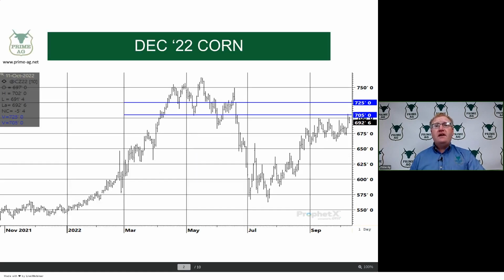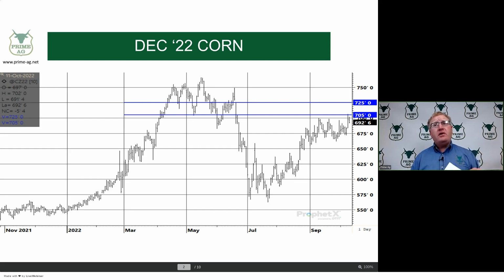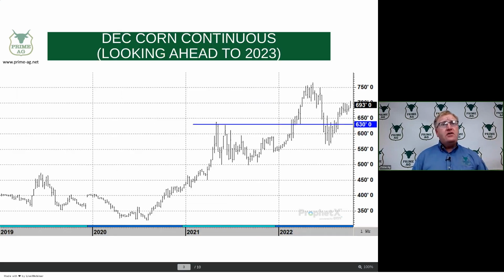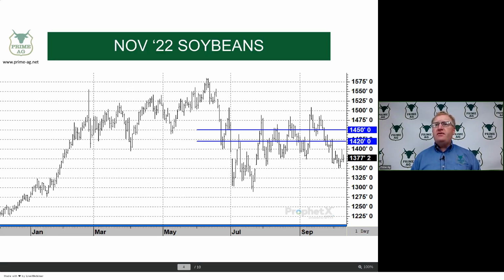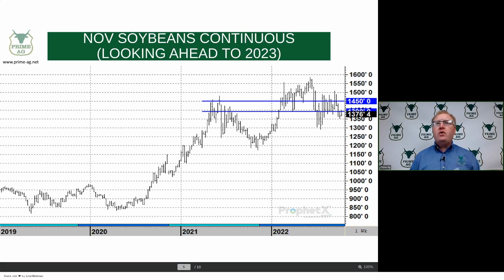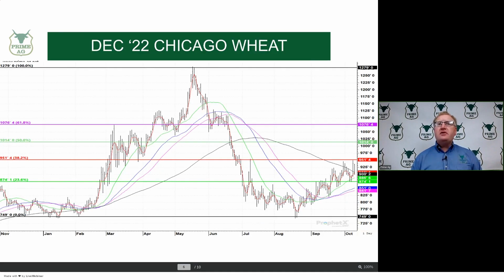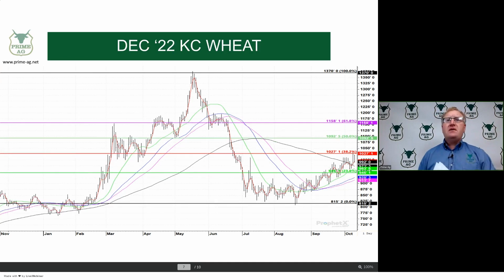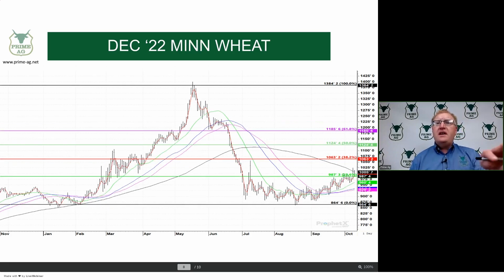Looking Ahead | Grain Market Price Targets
Volatility remains high in the grain markets.  Some price levels to keep in mind as you look at your grain marketing plan for 2022 and 2023.